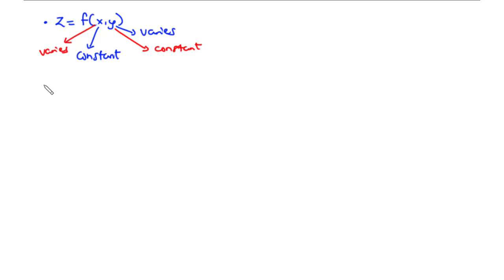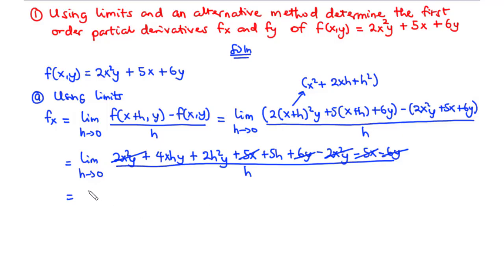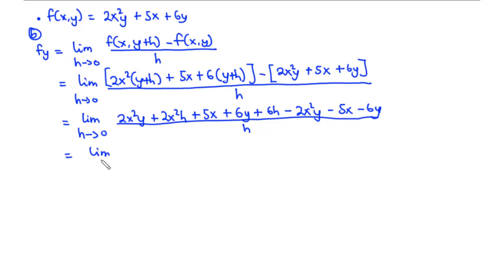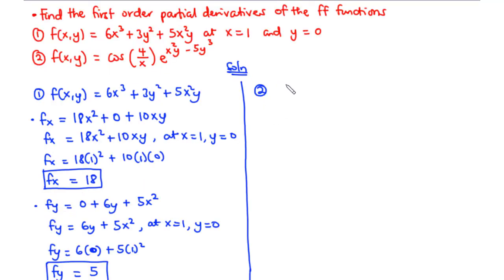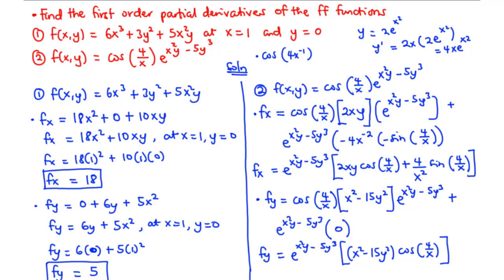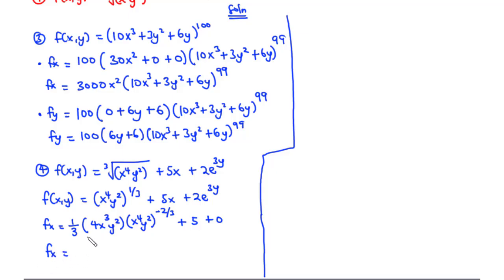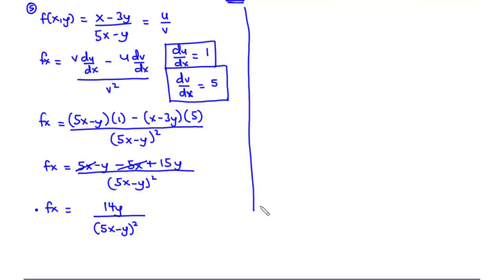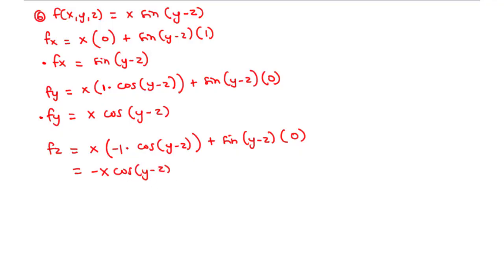🟡06 - First Order Partial Derivatives of functions of Several Variables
In this lesson we shall look learn how to find the first order partial derivatives of functions of several variables. We shall look at how to solve partial derivatives fx, fy and fz using limits and any other method

00:00 - Introduction
12:33 - Ex 1
15:23 - Ex 2
20:29 - Ex 3
23:03 -  Ex 4
27:04 - Ex 5
32:25 -  Ex 6